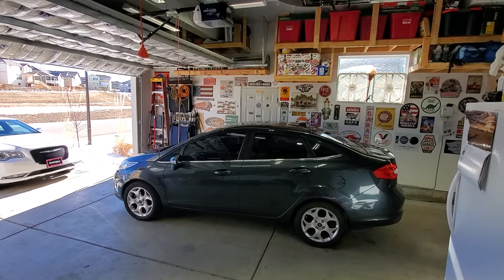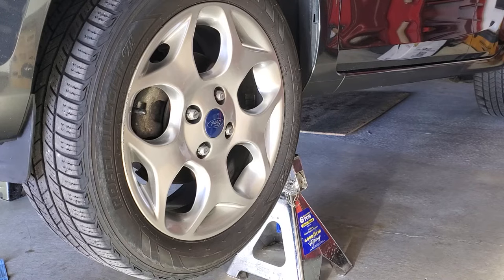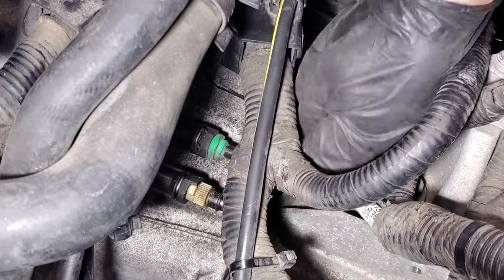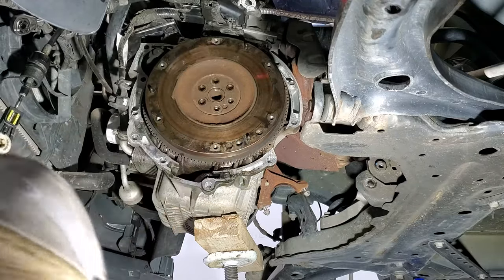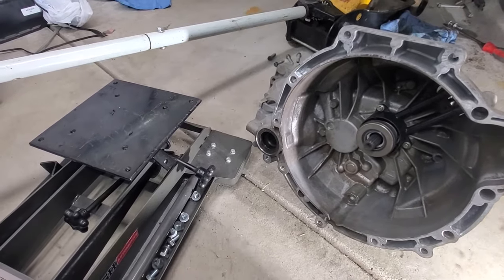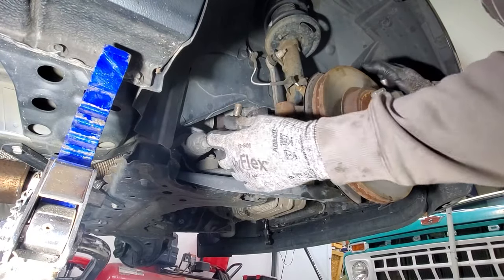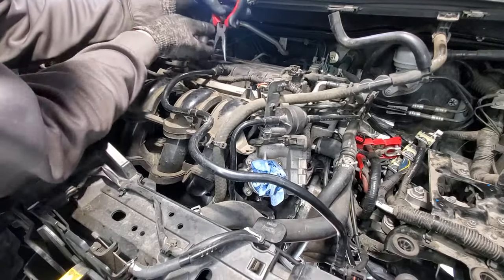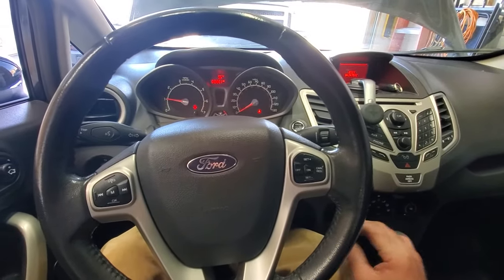Ford Fiesta Clutch & Slave Cylinder Replacement How-To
Very long but informative step by step video on how to replace the clutch, slave cylinder, and tie rod end on the Ford Fiesta and bleeding procedure. This was done on a 2011 but should be the same procedure for various years of the Ford Fiesta. Parts used in this video were purchased from Amazon listed below are links to those parts.
Luk Clutch Kit
Motorcraft Manual Transmission Fluid
Mightyvac Bleeder Tool
Brake Fluid
Tie Rod End